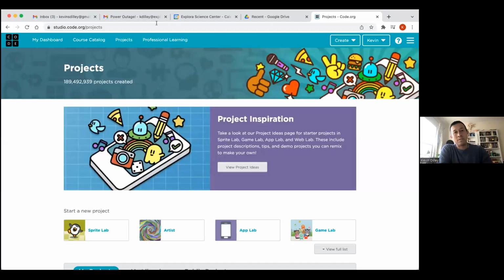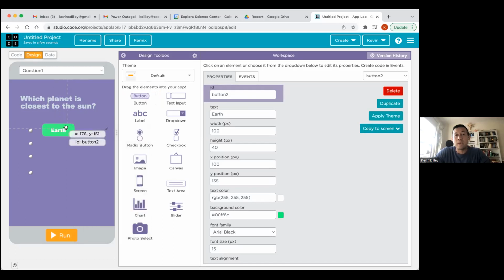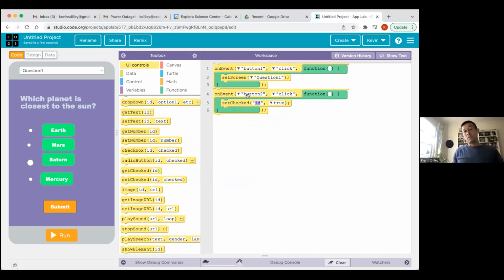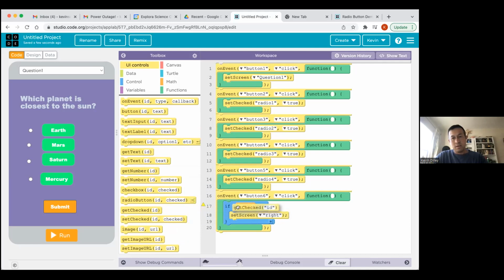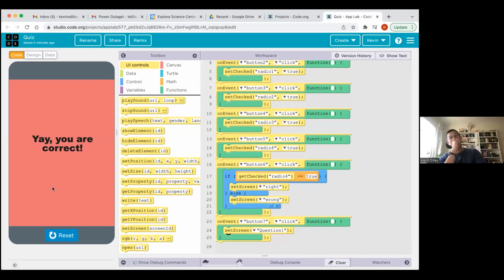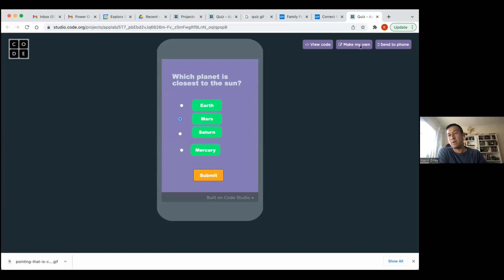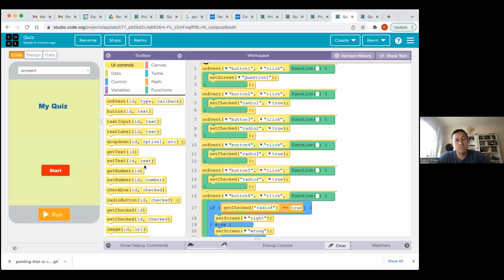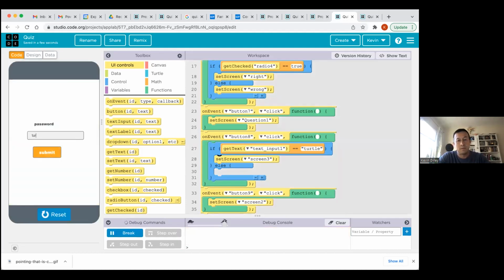Coding Workshops: App Design Part 2